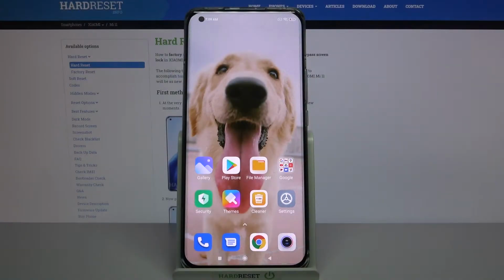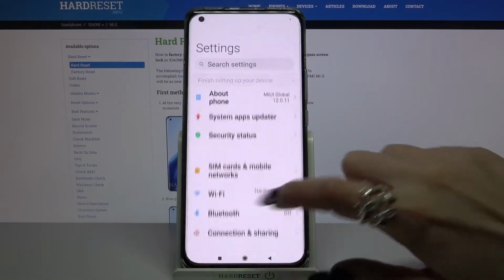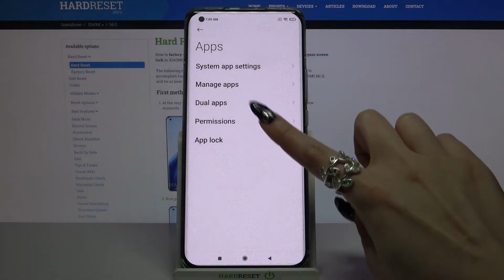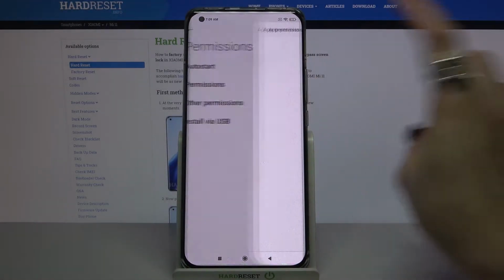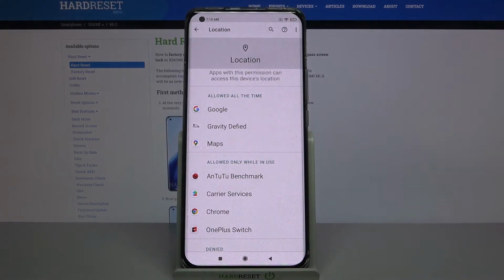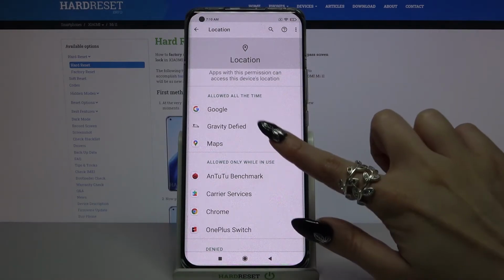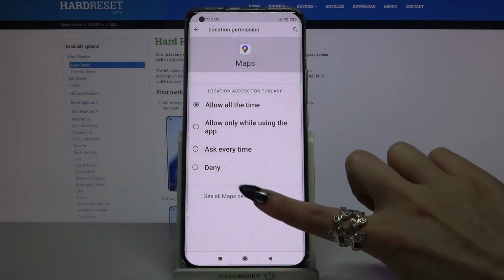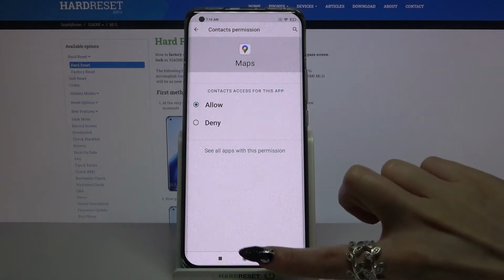How to Manage App Permissions in XIAOMI Mi 11 – Change App Permissions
Learn more info about XIAOMI Mi 11:
Are you wondering how to find apps permissions in your XIAOMI Mi 11? In this short video, we would like to show you all steps which will lead you to the app permissions section. Thanks to this you’ll be able to manage given permissions, give new ones or remove those which you won’t use. Let's follow all shown steps and easily enable or disable app permissions in your XIAOMI device.